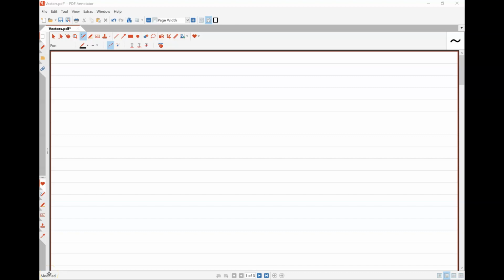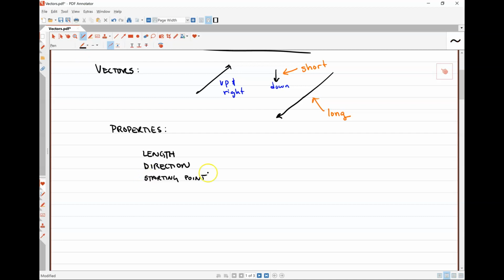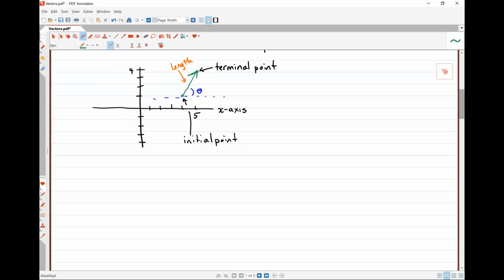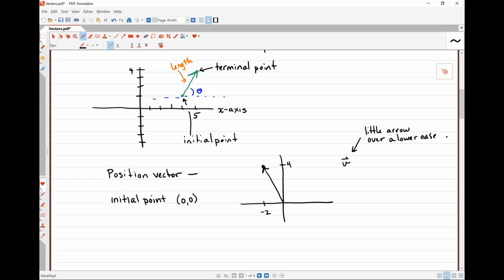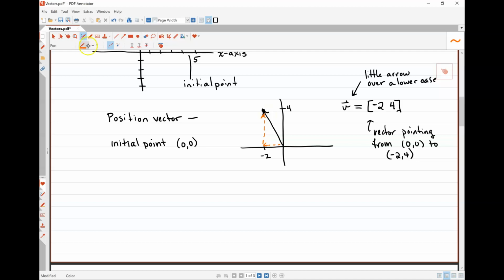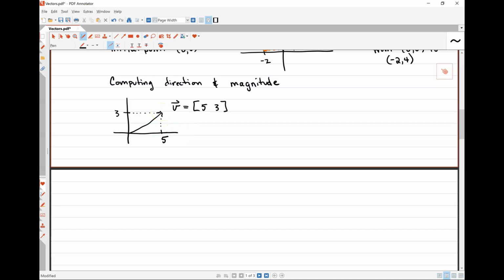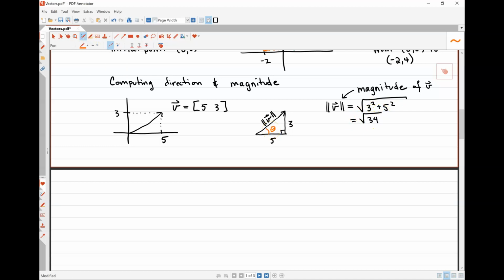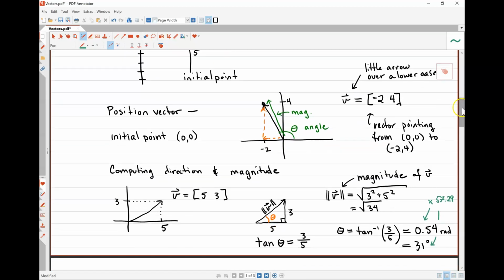Vectors, part 1